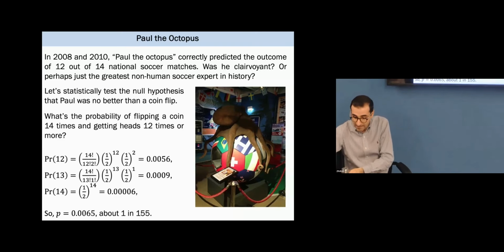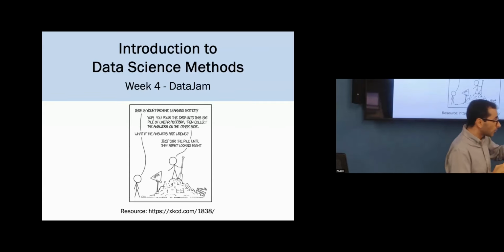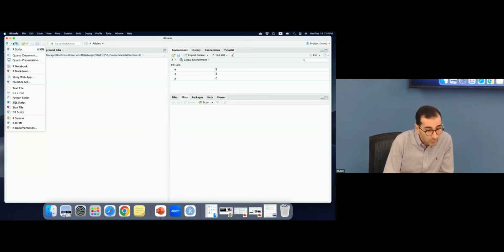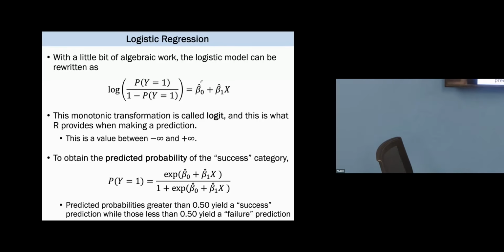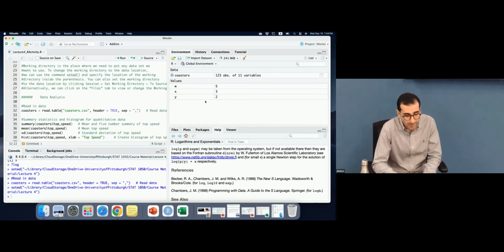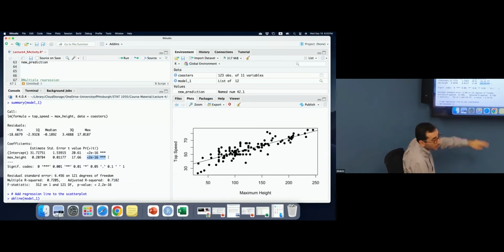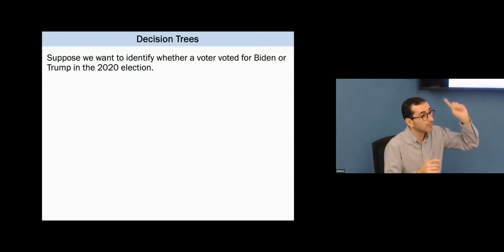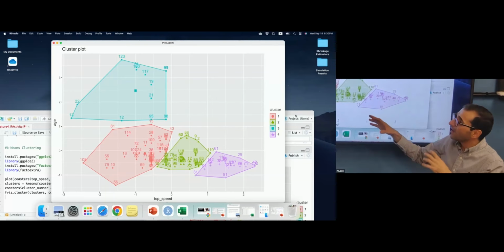9 18 24 Lecture Dr Siapoutis